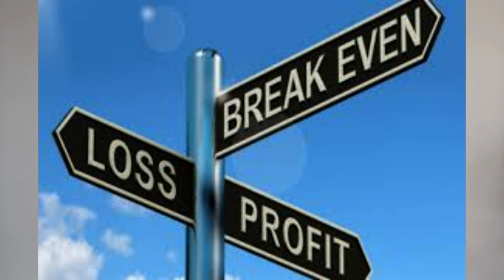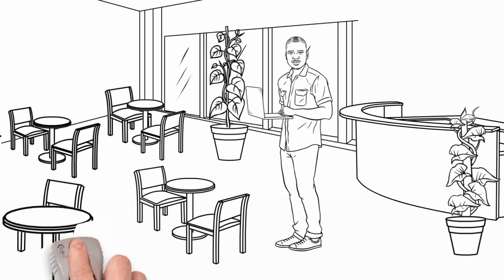What is breakeven and why does it matter?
Knowing your numbers and measuring them is essential for every small business to grow profitability, and the breakeven point is one of the most important numbers you should know.

⭐Get a FREE Review of your business and finances by our team of qualified finance directors:

⭐Get monthly management accounts that help increase your profits, improve your cash flow and grow your business. Find Out More:

00:00 Introduction
00:34 What is breakeven & how to calculate it
02:48 Why breakeven matters